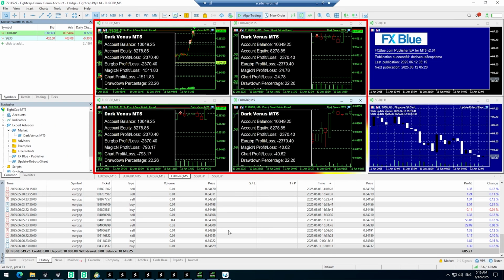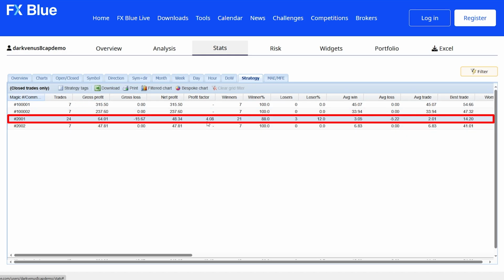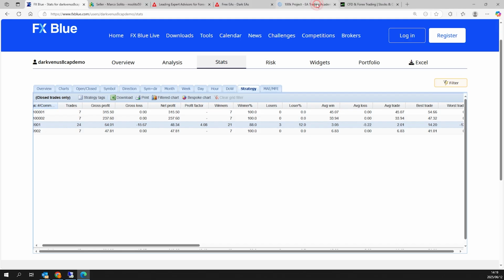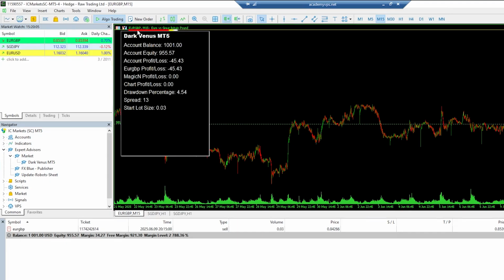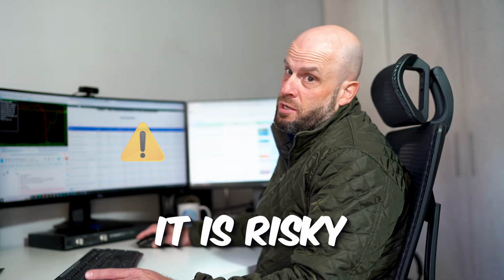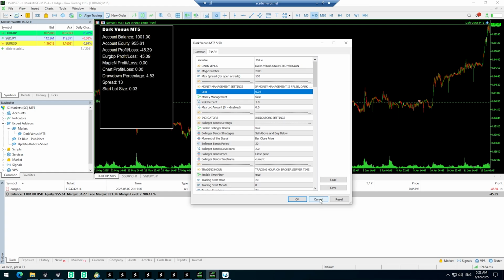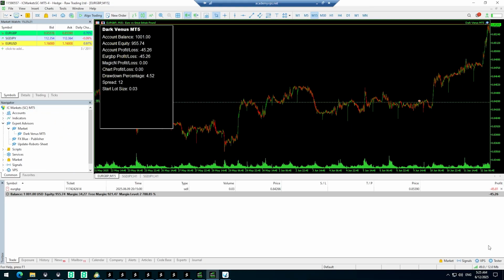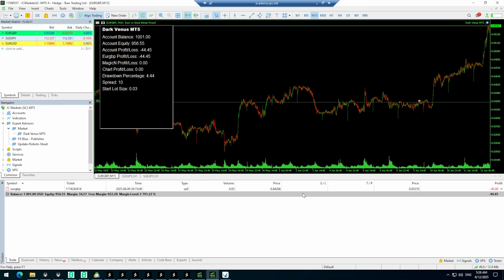Dark Venus FREE Expert Advisor LIVE Trading Results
📁 Get the set file I'm using on the $1,000 live account

💎 This account and the others from the 100k project can be followed in real time

In this video, you will see:
✔️  After trading the Dark Venus on a demo account using 4 different settings, I'm moving it to a live account
✔️ One of the four is much more active and has earned far more pips than the others
✔️ I going to use that set file but modify it to suit my larger $1000 account